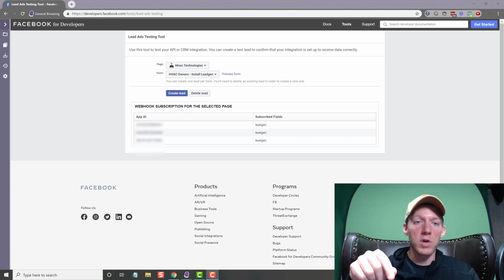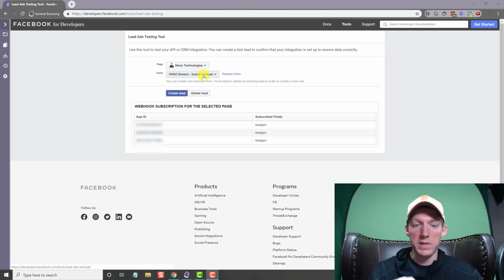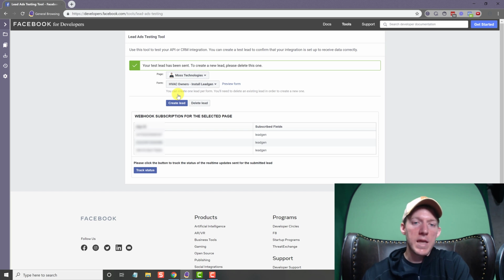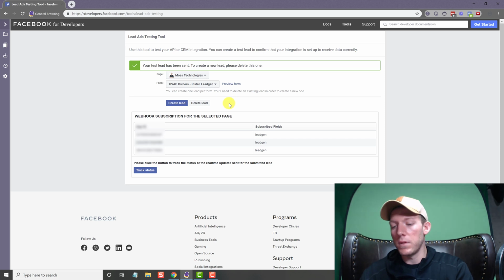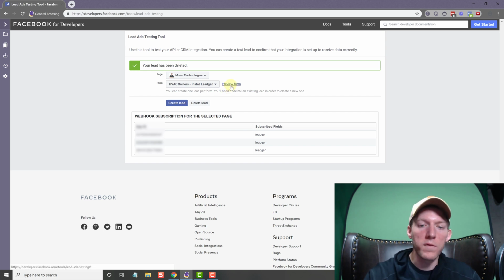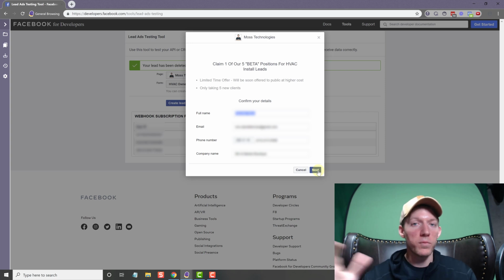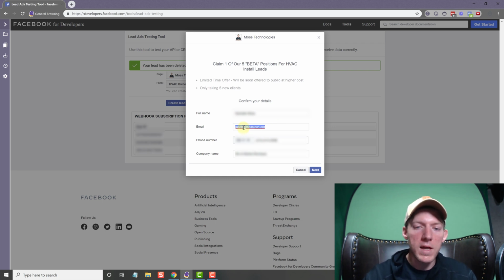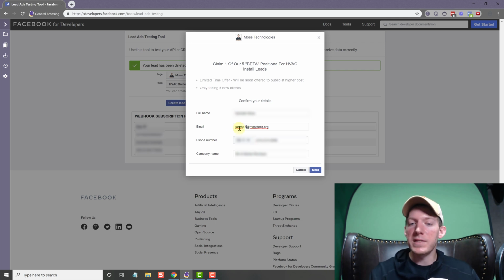How To Use Facebook Lead Form Ads Testing Tool | Run & Test Your Lead Automation Flow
Tool | This is extremely useful when testing your lead form ads automation sequence. Like if your moving leads through Zapier or Go High Level or other apps.

one of the recommended products. This does not increase the cost for the purchaser and these commissions
help fund this channel and allow me to keep producing more content. Thank you for your support - JMoss